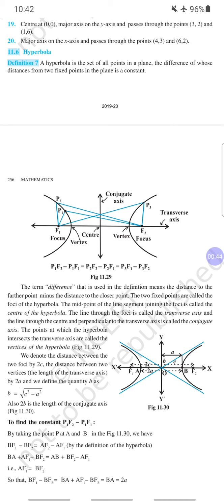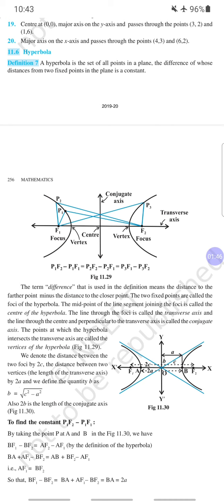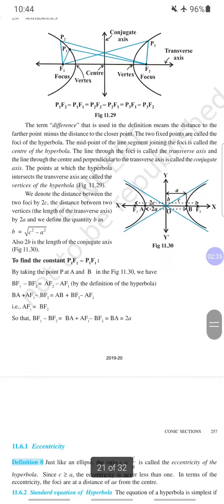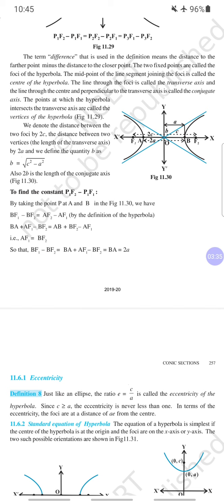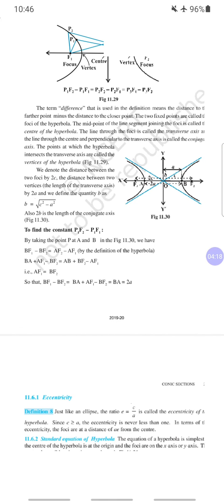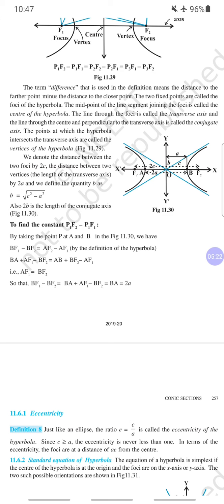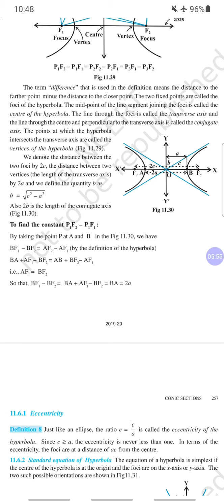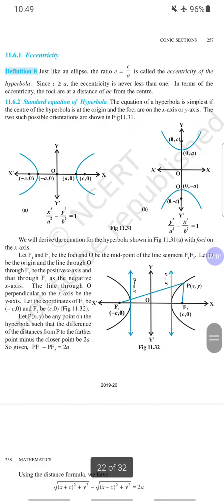Introduction to hyperbola, Eccentricity